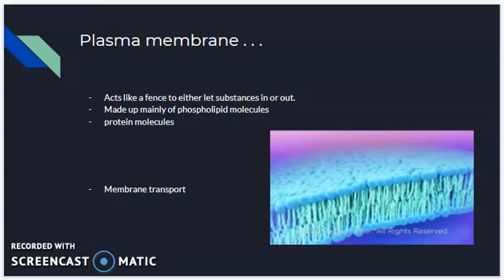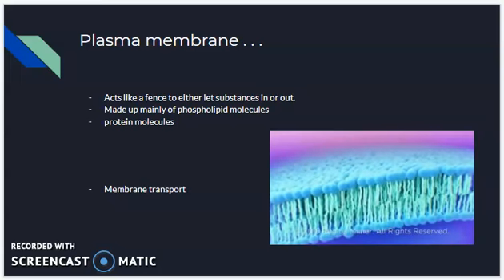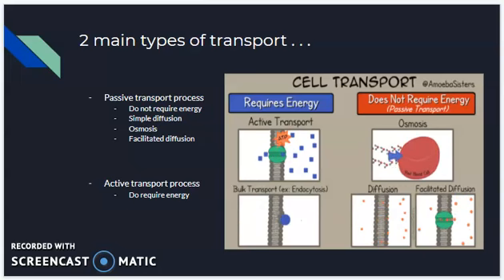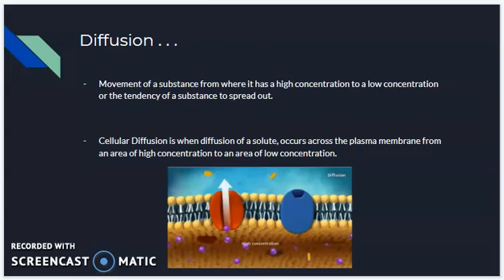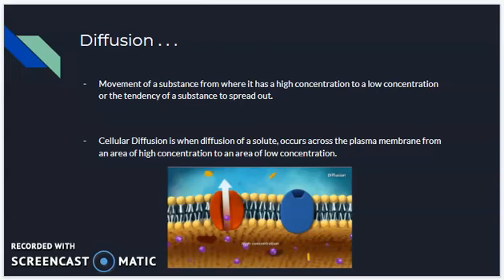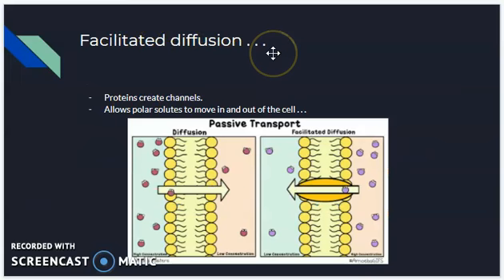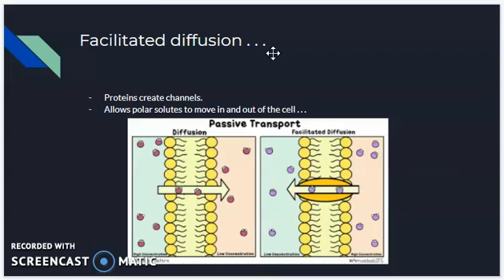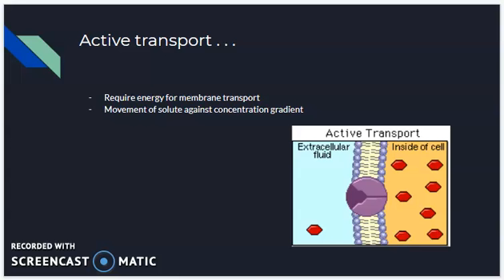Chapter 3. Moves in and out of cells